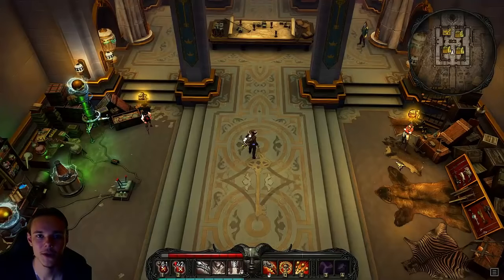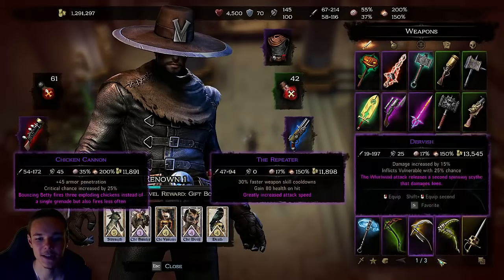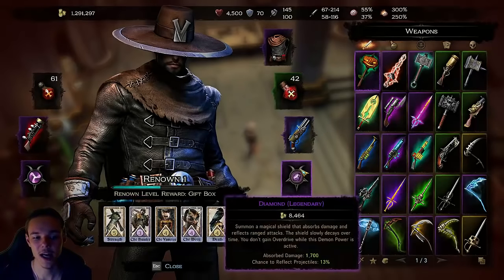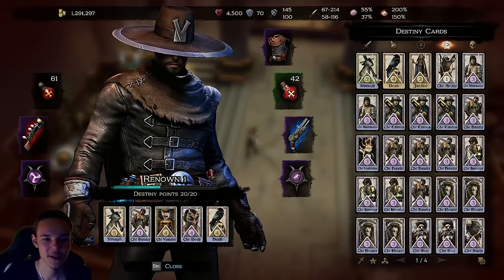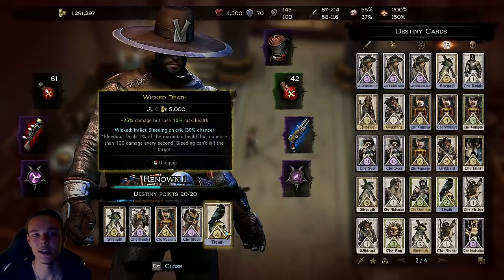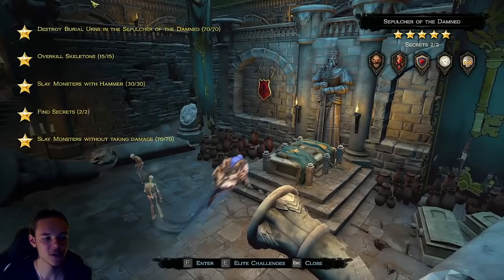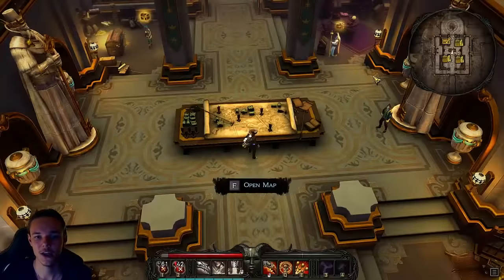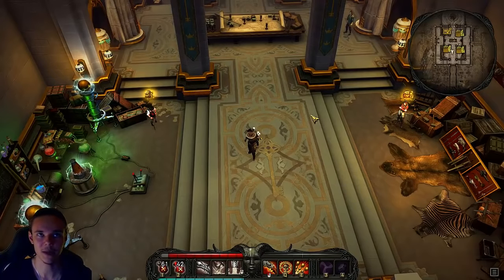[Archive] Victor Vran: Basics and Beginner's Guide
Quick explanation of basics and some tips for beginner's for Victor Vran. Going over weapons, destiny cards, demon powers, vendors, challenges, transmutation, map features and much more!

PS: The green screen will be improved, trust me ;)